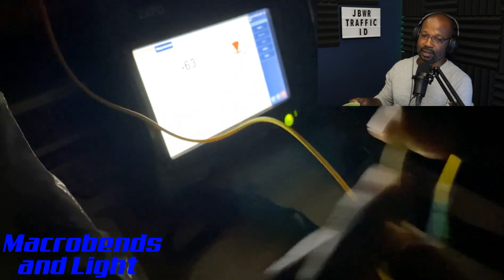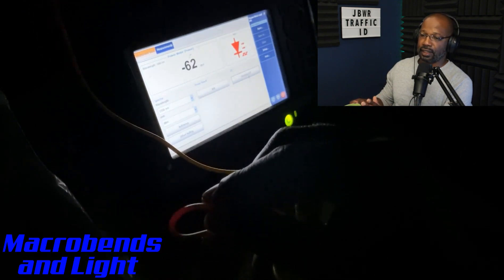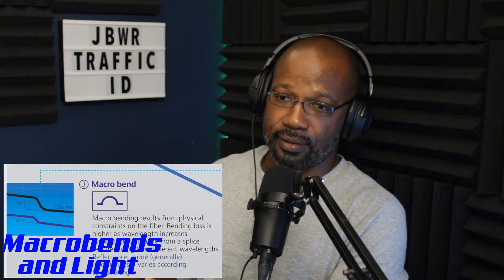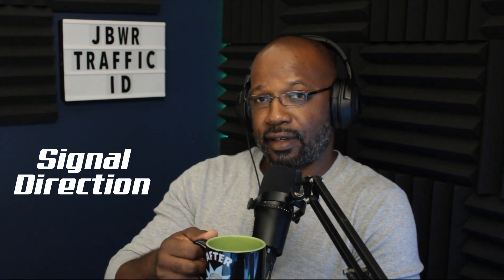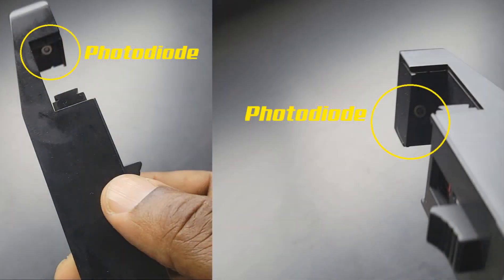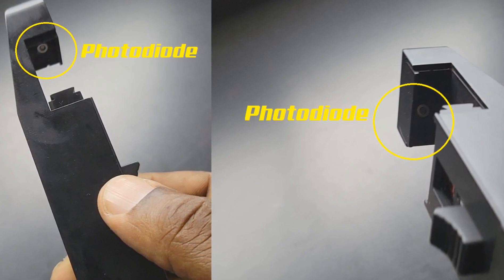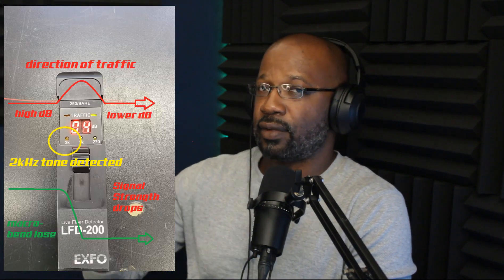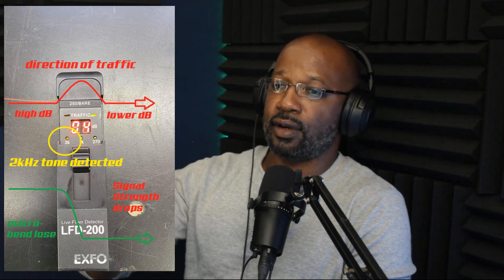What is the FO Traffic ID?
With the growing trend of fiber-to-the-home (FTTH) services, verifying the correct fiber(s) for use has never been more vital in quickly and efficiently, identifying and locating fibers. Whether your focus is  troubleshooting a fiber or auditing an enclosure, the traffic identifier is a important tool to have.

Timestamps:
00:16 A few announcements
00:49 What is the Traffic ID?
01:42 How does it work?
02:32 Photodiodes
03:15 Macro-bends and Light
05:09 Modulated Light / Ambient Light
06:02 Signal Direction
07:52 What is tone?
09:06 Inside the HandHole.
11:58 Attachments
13:35 Outro